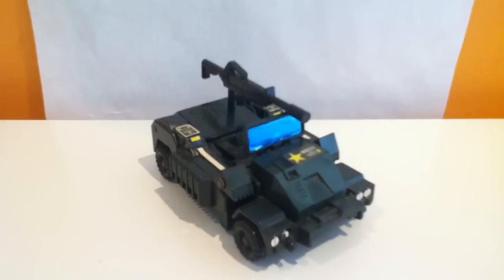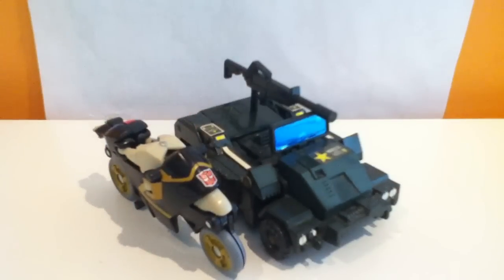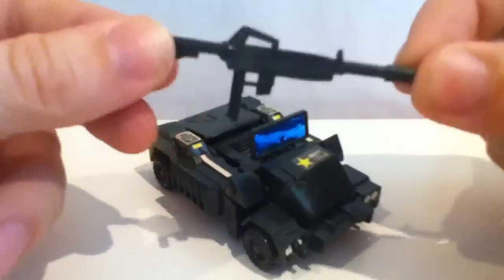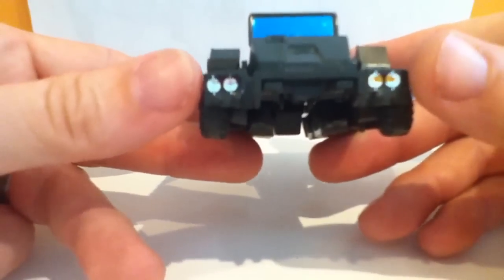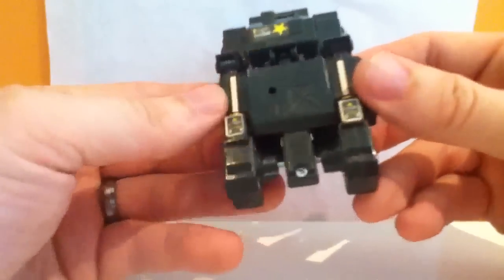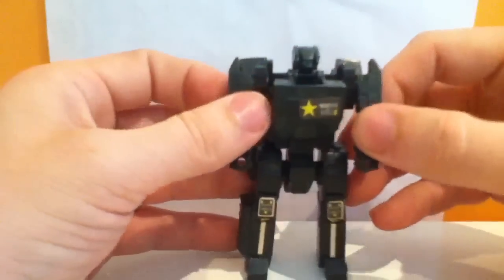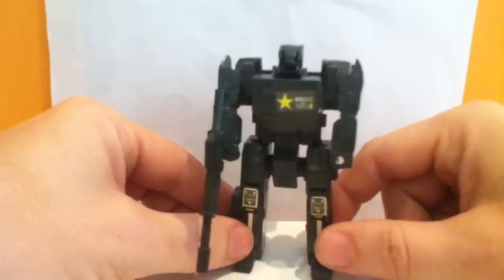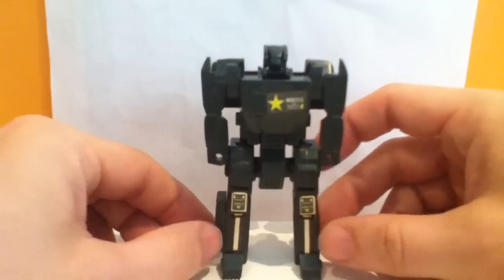Select Convertors Wheels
A look at one of my favorite of the smaller convertors, Wheels. Uses the same design (Mugen CaliburVV-54 AR from Special Armored Battalion Dorvack) as Roadbuster from Transformers G1, but in a smaller scale.
Select Convertors were a line of transforming robots that existed alongside the more famous Go-Bots and Transformers in 1984. Mostly forgotten now, but a part of most 80s kid's toy collection.

Intro music is “El Camino” by Mad Monk